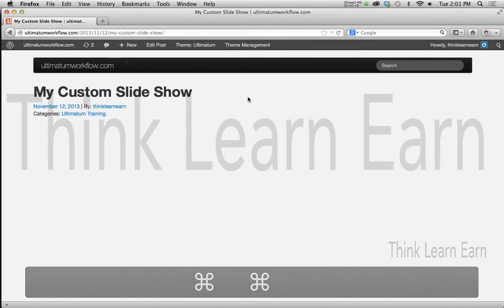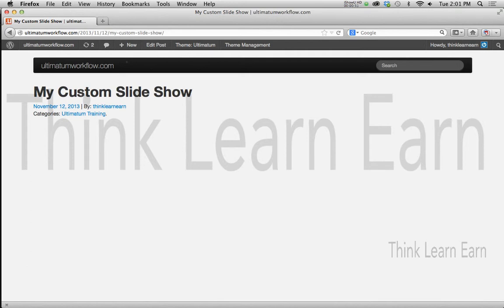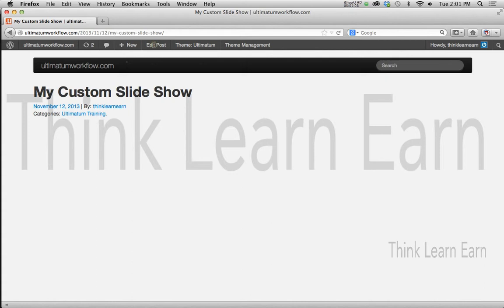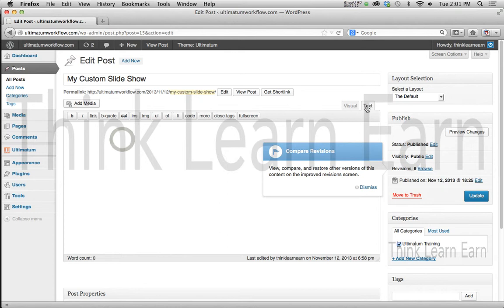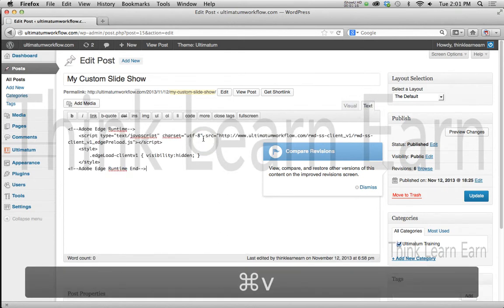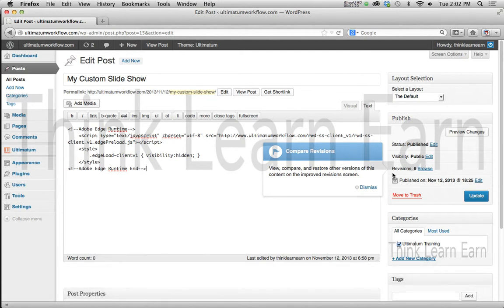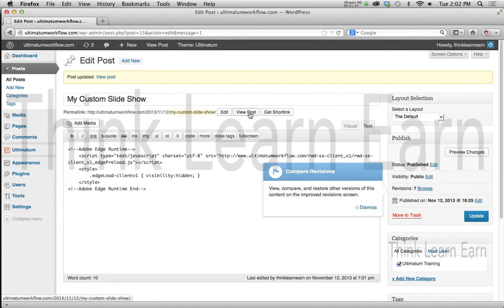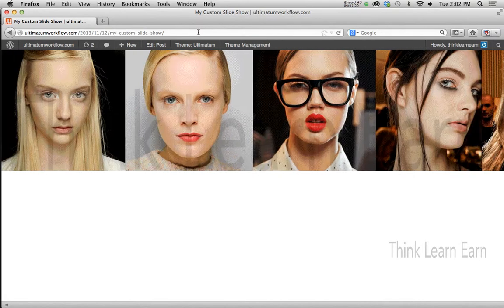04 Copy Paste Adobe Edge CC Runtime Javascrpit Code to Wordpress Ultimatum 2.5 Theme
Learn to paste your runtime javascript code in the ultimatum 2.5 theme for wordpress.Come and benefit from my 26 years of training. Learn production techniques you will 100% NOT find elsewhere - This FREE 5 part video series is part of my Ultimatum Theme 2.5 course on Udemy.com - Here is a $15 discount coupon for The Ultimatum Theme Course - Once you sign up - i have a discount coupon for the Ultimatum Theme 2.5 Software - Reg $125 THINK LEARN EARN - Robert
PS: Here is my Adobe Edge CC Udemy discount coupon for $15 - lifetime access and free updates - get this deal now